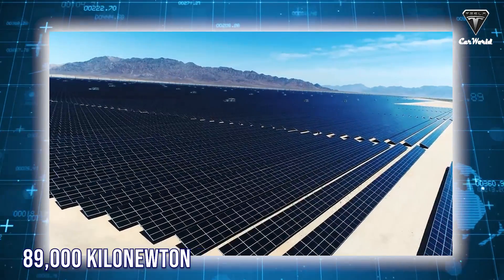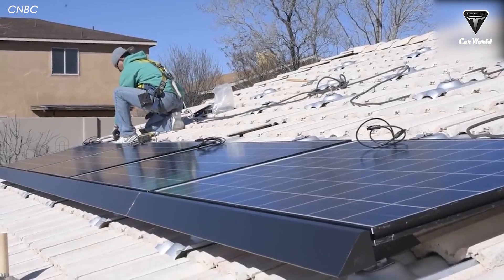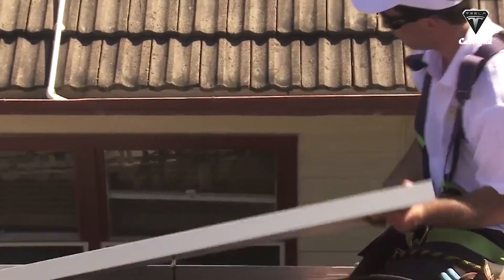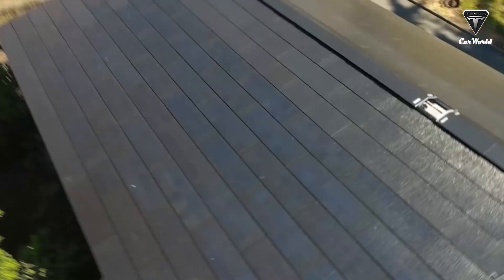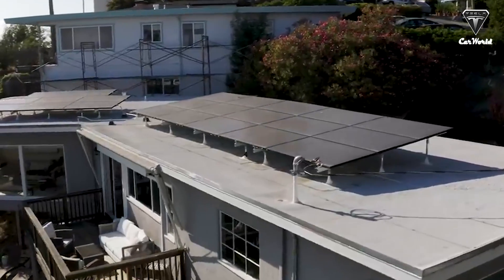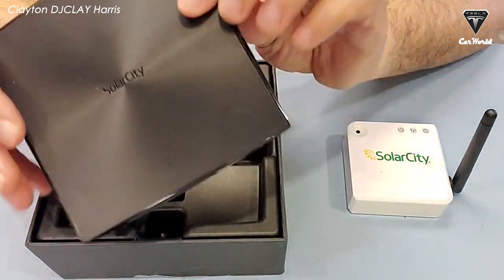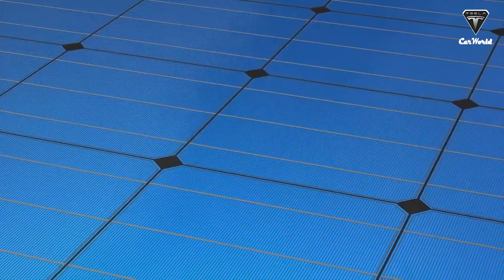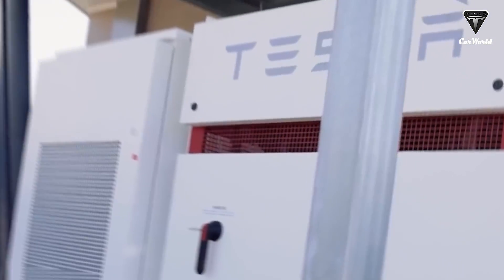Elon Musk Reveals Cheap Energy Only $2.21 Can be used continuously for 50 years in Texas!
Source :
Solar power has grown 123-fold in Texas over the last decade. Texas is a solar leader state in the US – and the state’s solar capacity has increased substantially in the last year alone with 7,352 megawatts of new solar energy works installed, significantly outpacing California, which installed 2,697 megawatts.
Of course, Tesla is also present in this field and their solar products such as solar panels, solar roofs, etc are gradually being chosen by many Texans.
So what makes Tesla's solar products competitive with other big companies?
Now Tesla is one of the largest US solar installers and has deployed over 430,000 solar systems nationwide.
The company offers four sizes of solar panel installations measured in kilowatts: 4.8, 9.6, 14.4, and 19.2kW.
One very important reason why Tesla's solar products are chosen by so many customers is the low cost of installation.
Elon Musk stated that Tesla’s solar panels are now 30% cheaper than the U.S. average.